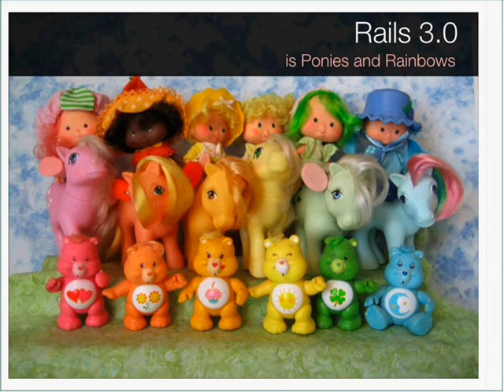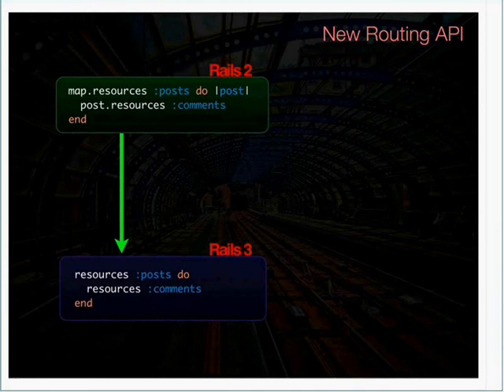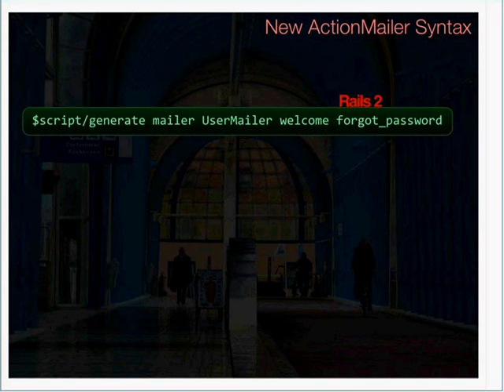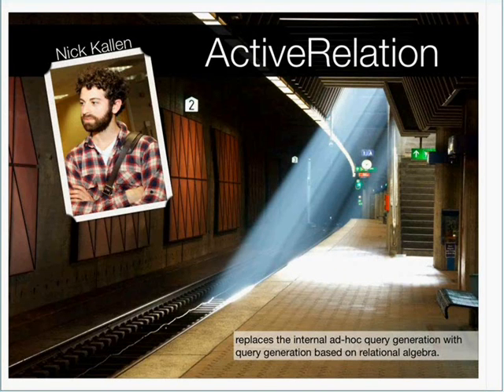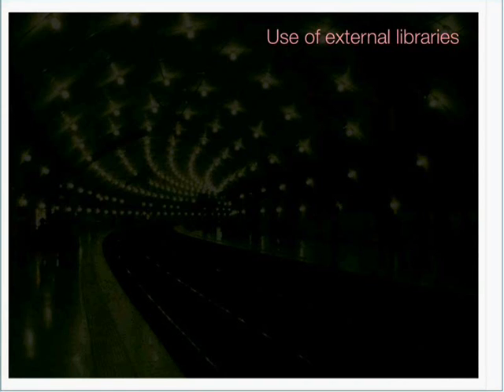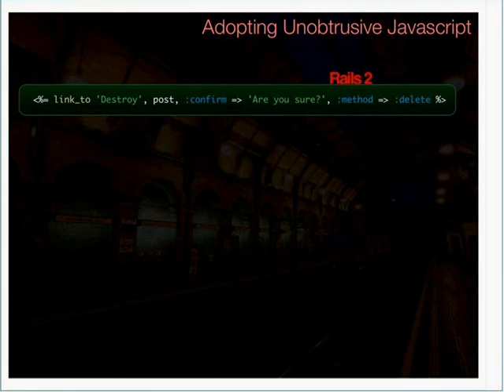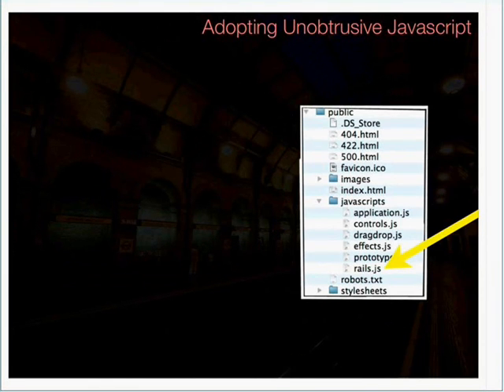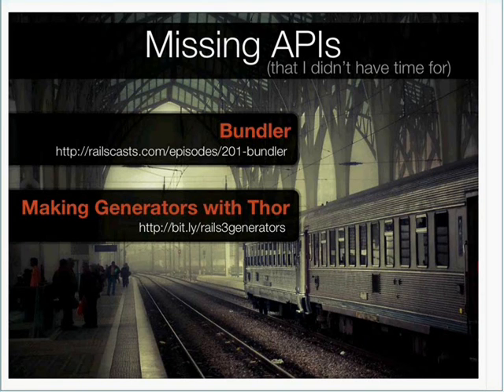Rails Online Conf: Rails 2 to the 3 (Abridged)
This talk will describe every small detail that has been changed from Rails 2 to Rails 3 in just 19 minutes, with the final minute dedicated to reading the code of ActiveSupport aloud, in its entirety. Obviously kidding! With only 20 minutes this talk will give an overview of what has improved with a highlight reel of some of the best parts (think touchdowns, field goals, and often shouting "Look at how much code I'm not writing").